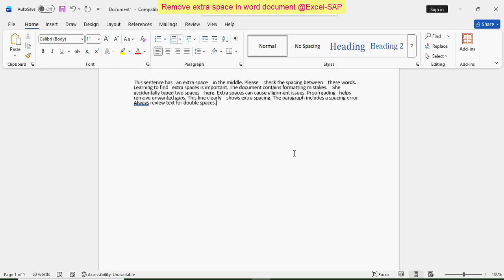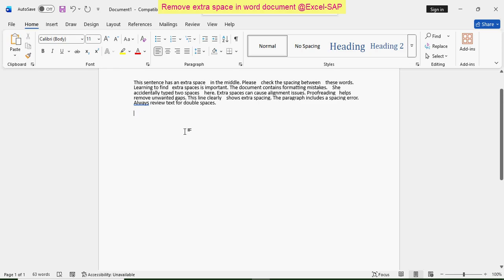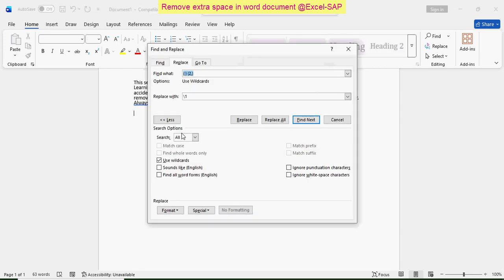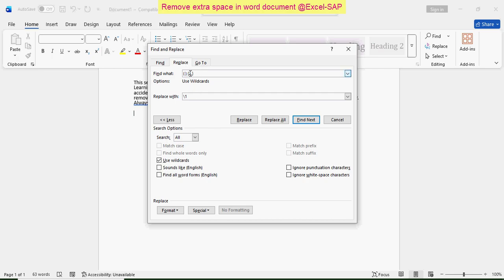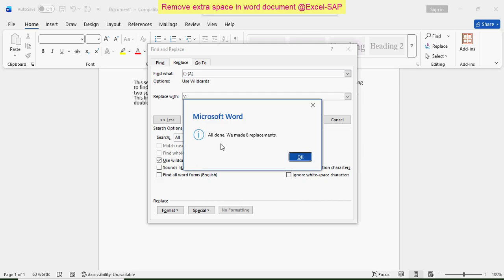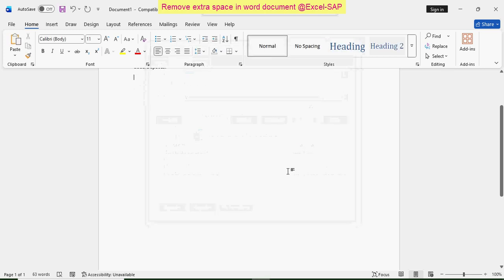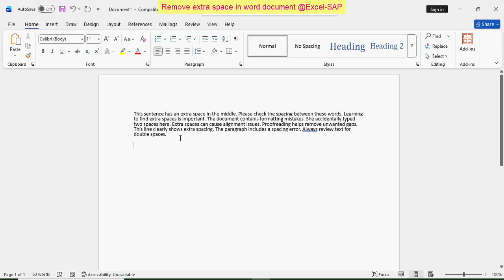Remove Extra Space in Word Document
This tutorial will explain you the steps to remove an extra space from your sentence. @Excel-SAP